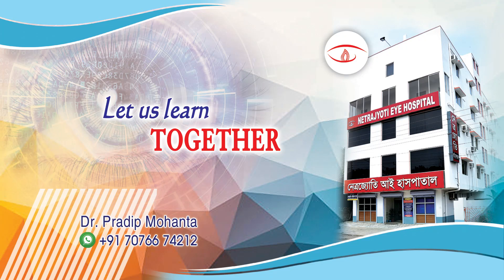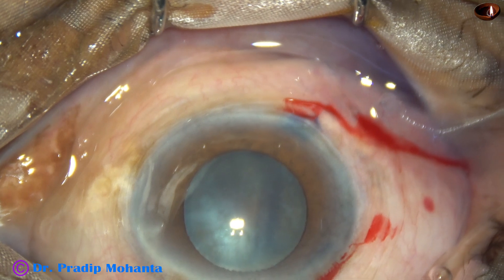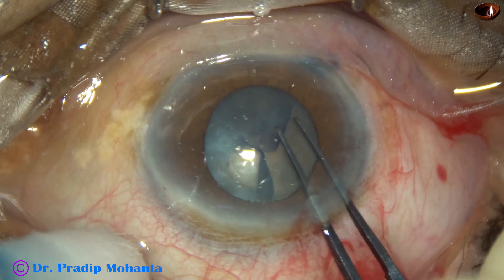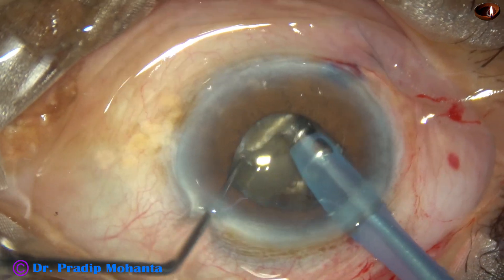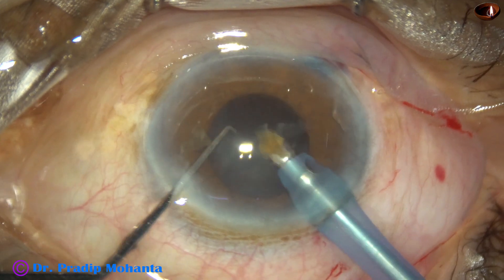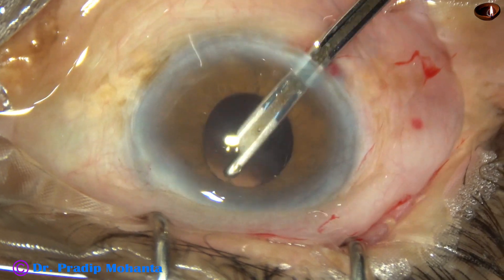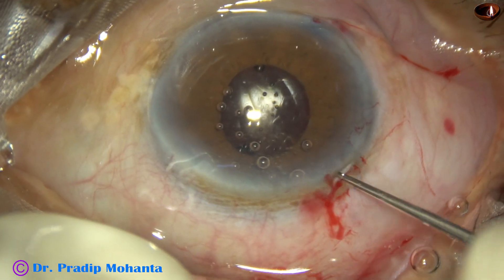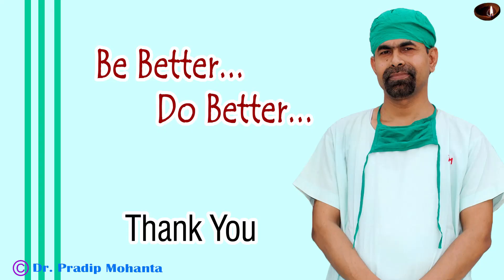Management of a hard cataract with small pupil : Pradip Mohanta, 9th December, 2021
Sometimes we can manage such cases without pupil expansion devices. But if the cataract is harder, black or reddish brown, we should use a pupil expansion device.